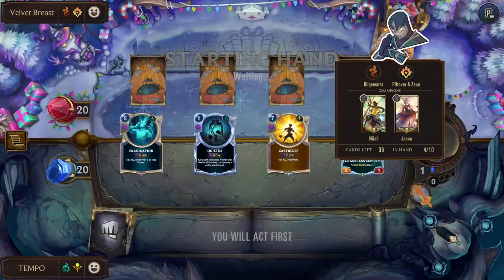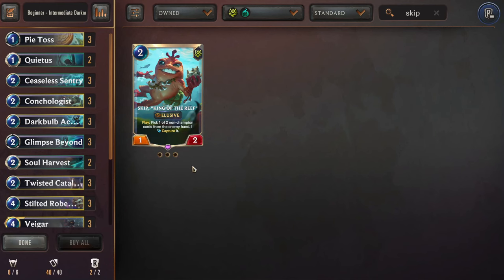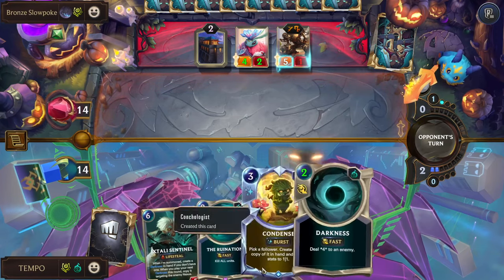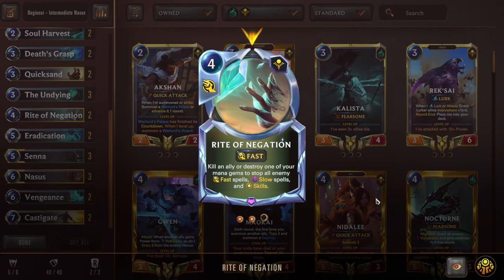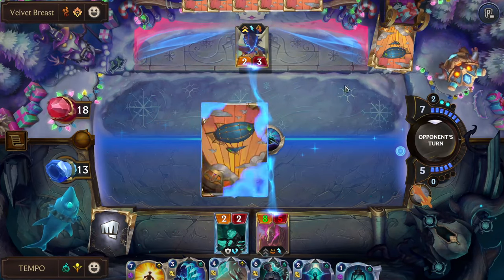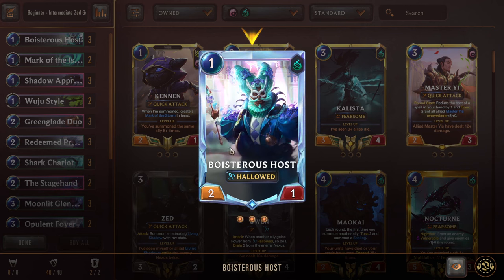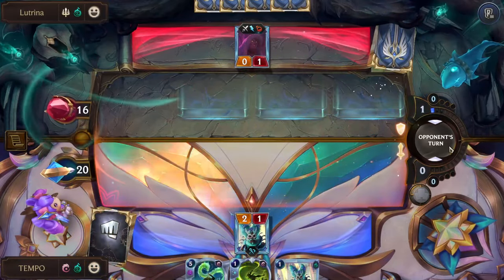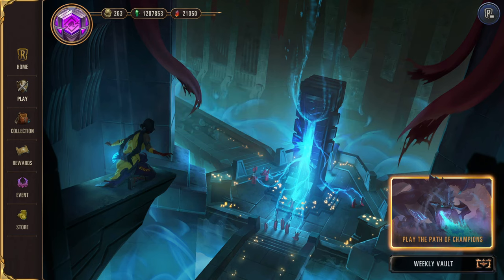3 BEST Shadow Isles Decks For Beginners In Legends of Runeterra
Here are the best versions of 3 Beginner Shadow Isles decks that I would recommend climbing with in Legends of Runeterra if you are a new player!

Three Budget Decks For Beginners

How To Improve at LoR

Deck Codes:

Darkness - CQCQCBQFFYAQOCQJAIAQKAJRAICQKCAJAUCQUMJZLVPGEAYBAECRIAIGAUQACBYFAIAQCAIFB4

Nasus Senna - CMCQCBAFAMAQKBIJAIAQKKJRAICAOARPAIDAKFBOAYAQCBIBAEDAOOABAYCSAAIIAUUQEBAHHNWQEBYFAEBAA

 Zed Gwen - CEDACAIFCUAQGBIEAECAEDQBAYBASAQBAIDASBAGAUGBAJRJAQAQCARZAEAQKFQBAYCQ4AQGAIBQ2AA

Chapters:
0:00 Intro
0:32 Disclaimer
0:53 Darkness Deck
8:43 Darkness Game
20:52 Nasus Senna Deck
28:07 Nasus Senna Game
40:20 Zed Gwen Deck
47:44 Zed Gwen Game
56:51 Outro